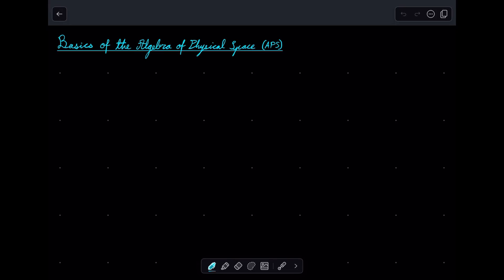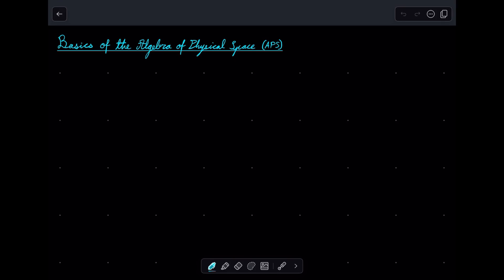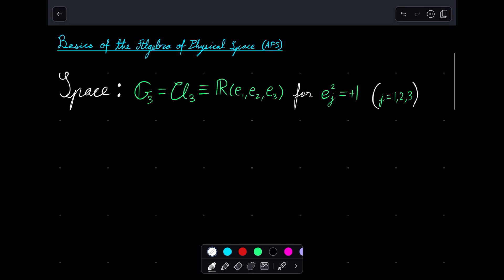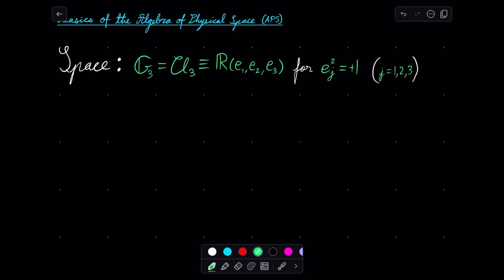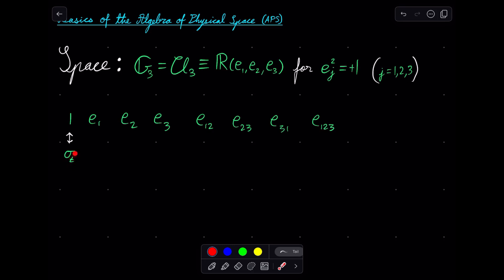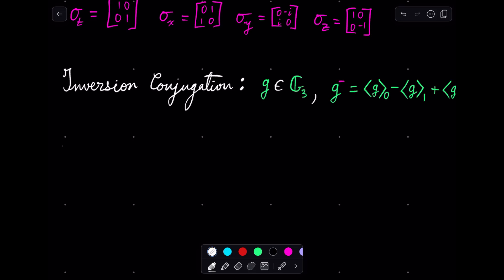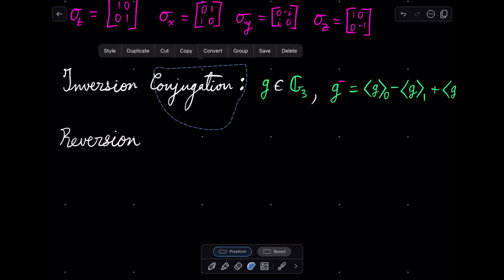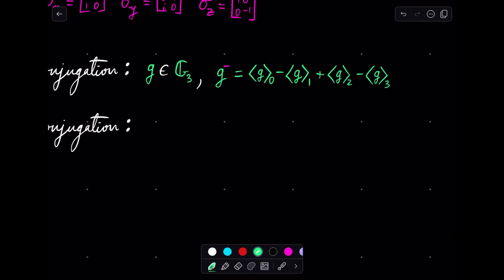SR in 3D Geometric Algebra: Notation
Just a simple introduction. This series will cover Special Relativity within the Algebra of Physical Space. Also called 3D GA. Also called the Pauli Algebra of Space. Also called yo mama.

// Timestamps

//Music